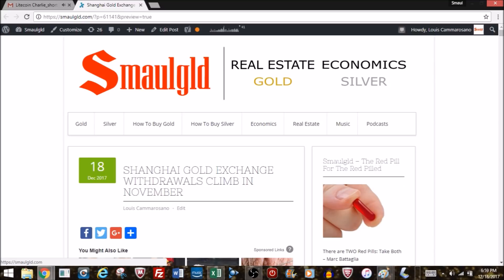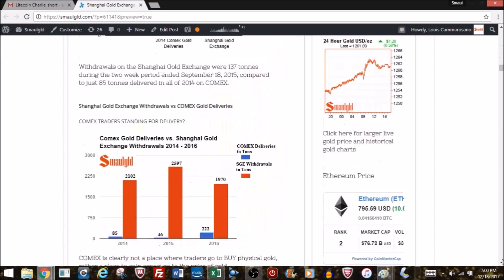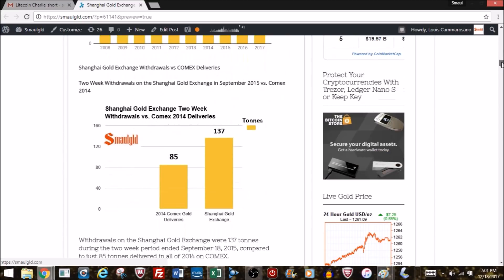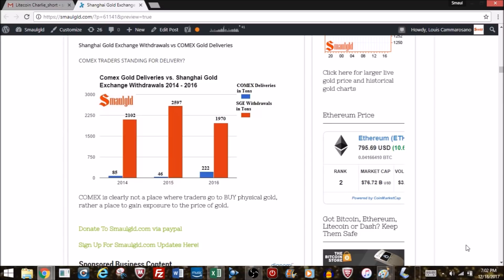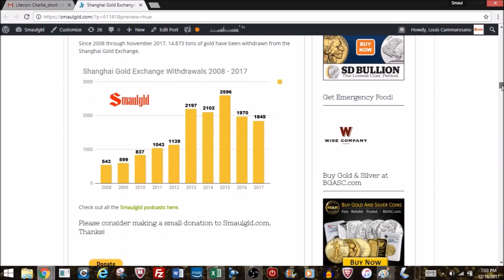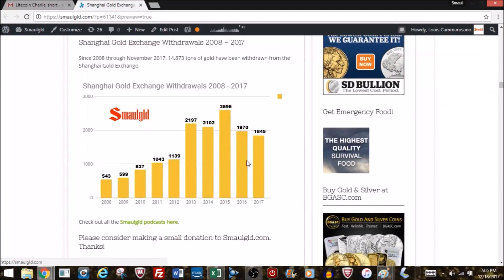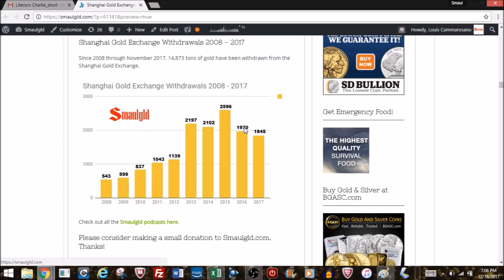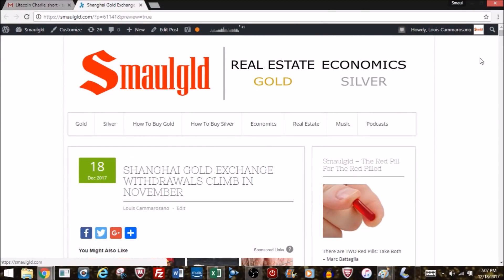Shanghai Gold Exchange Withdrawals Climb in November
or Lite Coin LMrV7SRNkNsmRj4tYQiLFcXgpUh213aKw7

PROTECT your cryptocurrencies with hardware wallets Ledger Nano S, Trezor or Keep Key*

to see the blog post and the charts and more gold and silver buying opportunities.

Video audio Copyright Smaulgld LLC

Making investment decisions based on information published by Smaulgld (SG), or any Internet site, is not a good idea. SG presents no warranties. SG is not responsible for any loss of data, financial loss, interruption in services, claims of libel, damages or loss from the use or inability to access SG, any linked content, or the reliance on any information on the site.

The information contained herein does not constitute investment advice and may be subject to correction, completion and amendment without notice. SG assumes no duty to make any such corrections or updates. As with all investments, there are associated risks and you could lose money investing. Prior to making any investment, a prospective investor should consult with its own investment, accounting, legal and tax advisers to evaluate independently the risks, consequences and suitability of that investment. SG disclaims any and all liability relating to any investor reliance on the accuracy of the information contained herein or relating to any omissions or errors and as such disclaims any and all losses that may result.